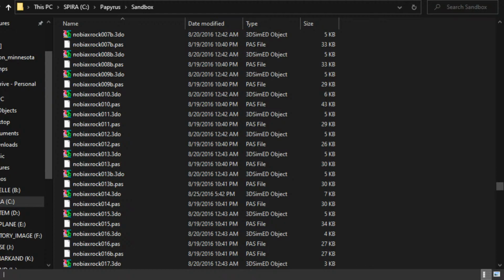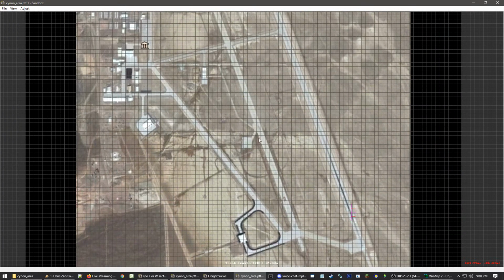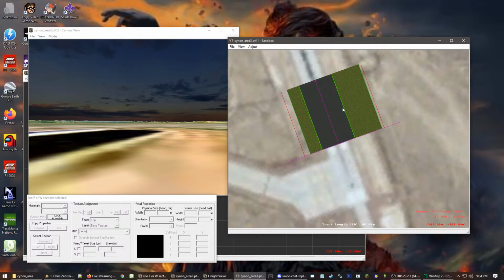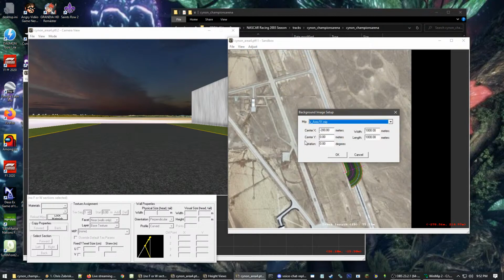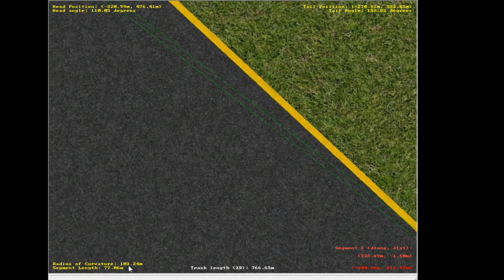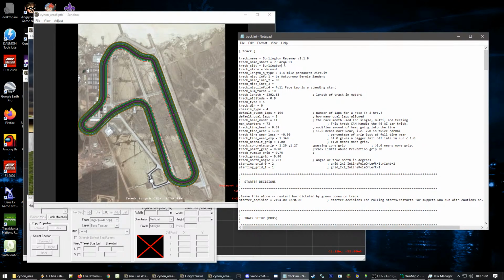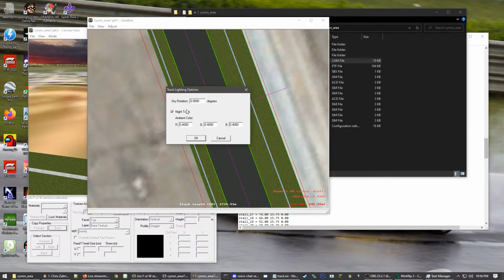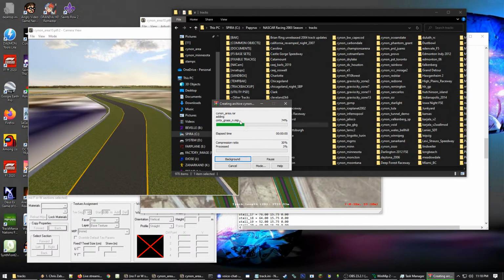Making a NR2003 Track From (Almost) Nothing, Pt. 1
Mostly just going to go through my entire process of making stuff, my own work habits, and hopefully dispelling how daunting Sandbox is. I hope I did a good job of that. A lot of stuff breaks, and I try and explain why.

The layout gets drawn, sandbox crashes twice, some folders get built, hell is raised, dale is praised. The pitlane and LPs have yet to be drawn.

You are more than welcome to take what's here and build on it in any way you so choose to.

The filesize is big because there's some really big texture files there that I should have removed just because they're unnecessary.

At the time I recorded this, I hadn't heard about what was going on with the Suns.